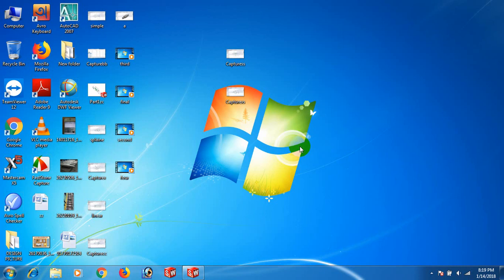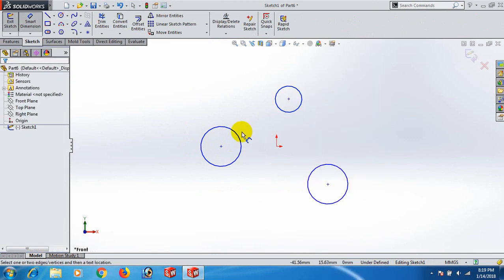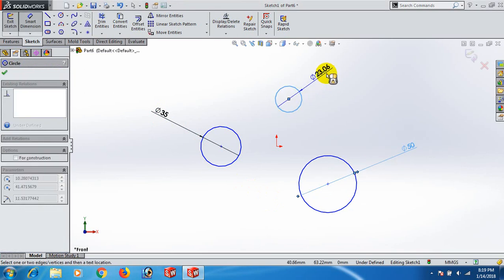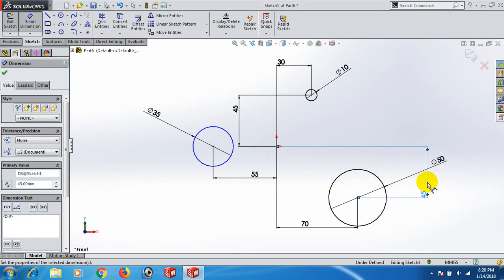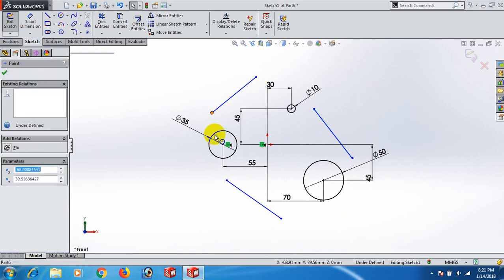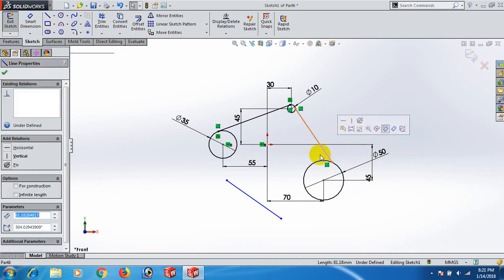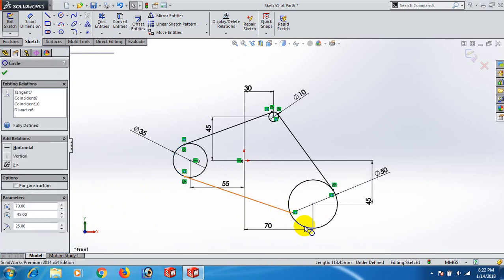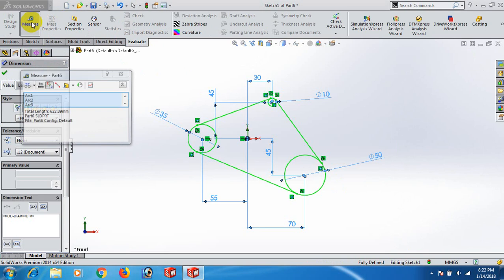2D Sketch by SolidWorks | Complete Beginner’s Guide to 2D Sketch Tools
2D Sketch by SolidWorks | Complete Beginner’s Guide to 2D Sketch Tools
Welcome to CAD CAM Solution BD, your trusted source for high-quality SolidWorks training in both Bangla and English! In this tutorial, you’ll learn how to create 2D sketches in SolidWorks — the foundation of all 3D modeling.

Whether you are designing mechanical components, plastic products, sheet metal parts, or mold designs, every 3D feature in SolidWorks begins with a precise 2D sketch. This tutorial is perfect for beginners, students, or job seekers who want to learn the core sketch tools and techniques in a structured and practical way.

✏️ What is a 2D Sketch in SolidWorks?
A 2D sketch is a flat drawing (on a plane) made with lines, arcs, and curves, which is later used to create 3D shapes using features like Extrude, Revolve, Sweep, or Loft. Solid modeling always starts with sketching — so mastering 2D sketches is essential!

🧰 What You’ll Learn in This Video:
✅ Starting a new sketch
✅ Choosing the correct plane (Top, Front, Right)
✅ Understanding origin and sketch relations
✅ Drawing basic geometry:

Line, Centerline

Circle, Arc, Ellipse, Polygon

Rectangle (Corner, Center, 3 Point)

Slot, Spline, Point, Parabola

✅ Using advanced tools:

Offset Entities

Convert Entities

Mirror Entities

Trim, Extend, Fillet, Chamfer

✅ Fully defining a sketch
✅ Applying smart dimensions
✅ Adding horizontal, vertical, equal, concentric, tangent relations
✅ Fixing and constraining sketches
✅ Using construction geometry
✅ Multiple sketch regions & contour selection

🛠️ Tools Covered in This Lesson:
Smart Dimension

Entities Tool Bar

Sketch Fillet & Chamfer

Sketch Pattern (Linear/Circular)

Trim Tools (Power Trim, Corner Trim)

Repair Sketch & Check Sketch for Feature

🔄 Real-World Applications:
✔️ 3D Product Design
✔️ Mechanical Part Modeling
✔️ Mold Base Sketch
✔️ Sheet Metal Layout
✔️ Plastic Product Design
✔️ 2D to 3D CAD Modeling
✔️ CNC Path Generation Sketches
✔️ STL Models for 3D Printing

👨‍🎓 BSc/Diploma Engineering Students
🧰 SolidWorks Beginners
👨‍🏫 Polytechnic Institute Trainees
🏭 CAD Operators & Mechanical Designers
📐 Freelancers on Fiverr/Upwork
🧑‍💼 Industrial Product Designers

This tutorial is also ideal for those preparing for jobs in the CAD/CAM industry, technical institutes, or freelancing platforms.

🔍 Keywords for SEO:
solidworks 2d sketch tutorial, how to draw 2d sketch in solidworks, solidworks sketch tools, sketch relations solidworks, smart dimension solidworks, basic sketch tools in solidworks, solidworks for beginners, cad cam solution bd, sketching in solidworks, solidworks bangla tutorial, solidworks sketch practice, 2d design in solidworks, sketch plane solidworks, solidworks tutorial for mechanical students

🎓 Want to Master SolidWorks Professionally?
Join our Live One-to-One SolidWorks Training!

✅ 2D Sketch to 3D Modeling
✅ Assembly, Surface, Mold, Sheet Metal
✅ Drawing Sheet & STL Export
✅ Job-Oriented Classes with Real Projects
✅ Course in Bangla with Lifetime File Access
✅ Flexible Time | Online & Offline

📍 Sonir Akhra, Dhaka / Zoom Classes

Let’s begin with the most important skill in SolidWorks — 2D sketching — and build your CAD career with confidence!